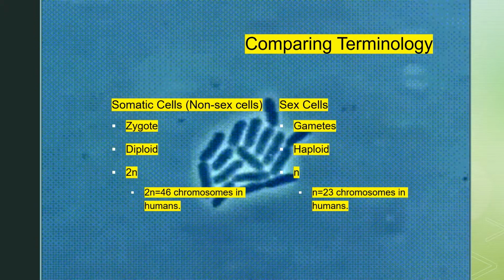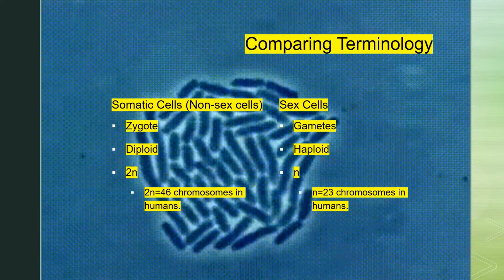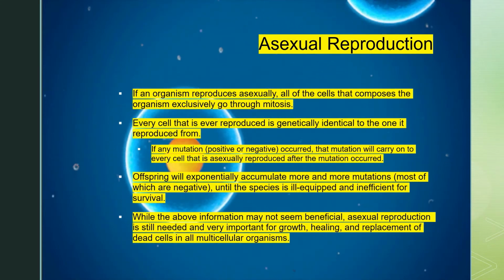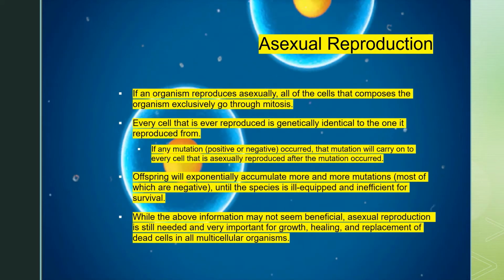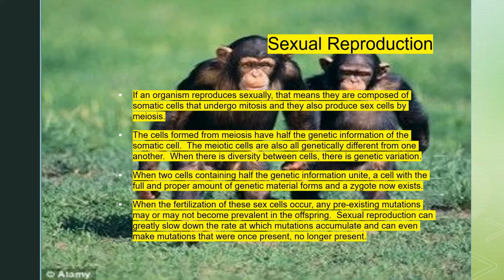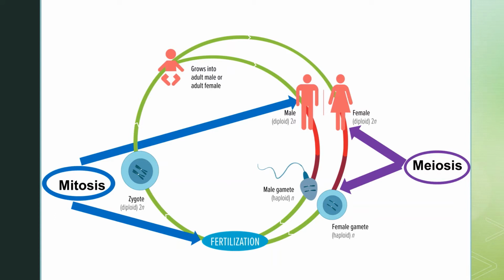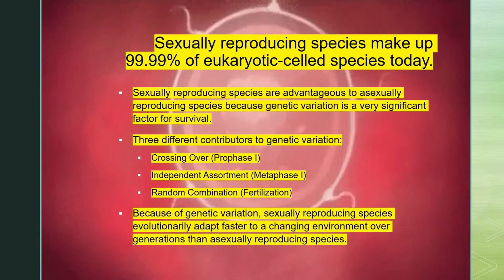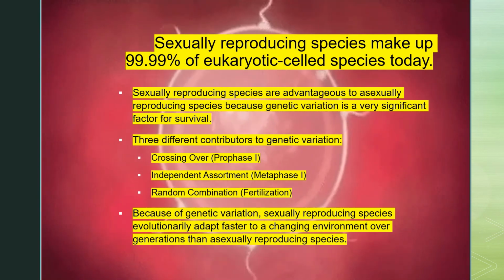#23 Basics of Biology: Asexual Reproduction and Sexual Reproduction (Advantage of Genetic Variation)